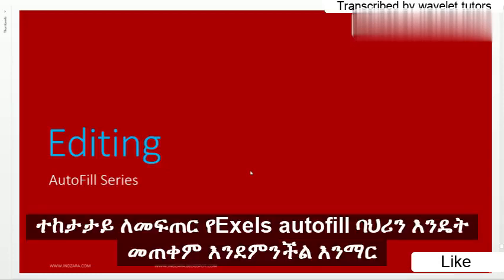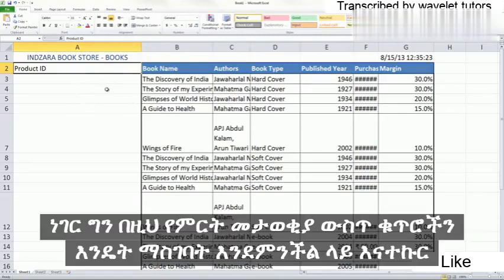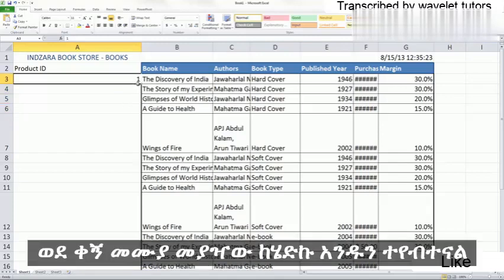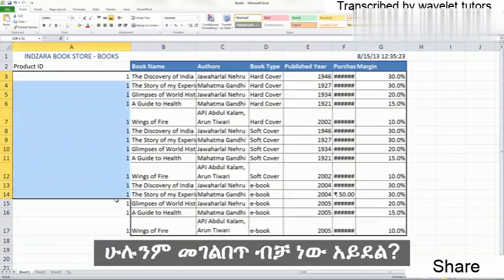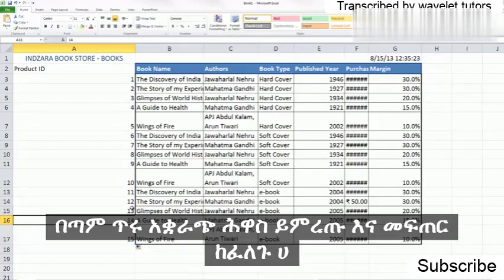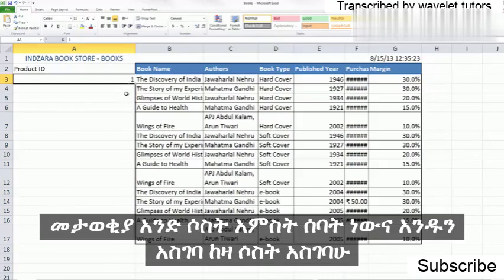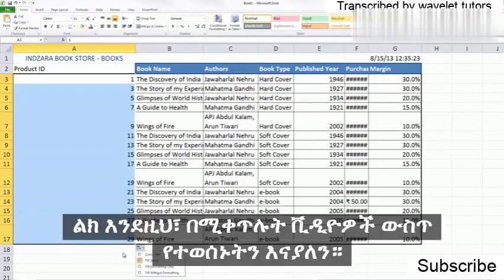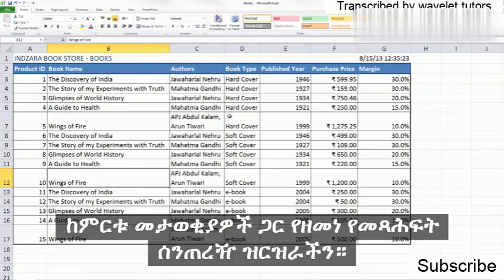Excel for beginners lesson 15 with Amharic subtitle